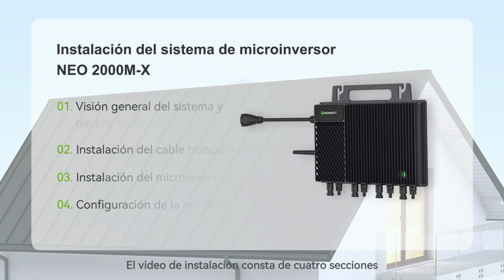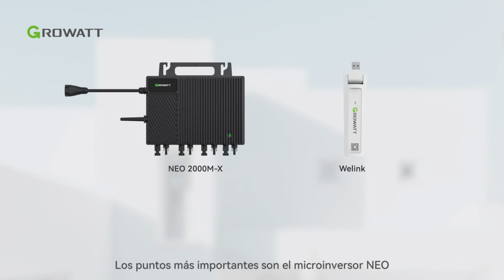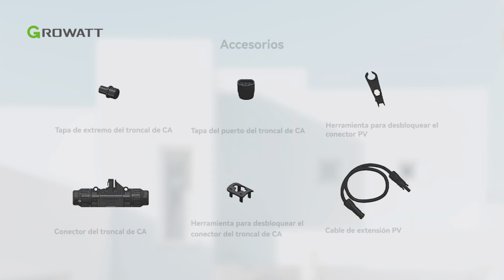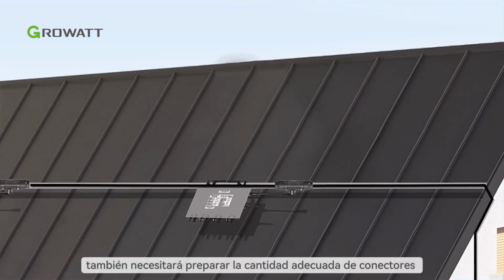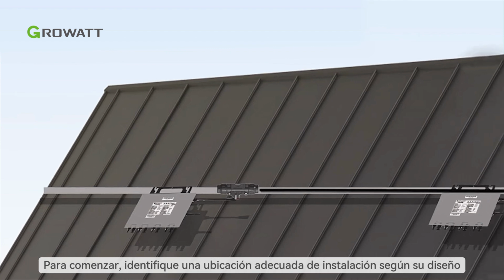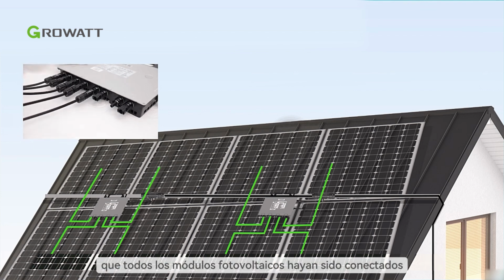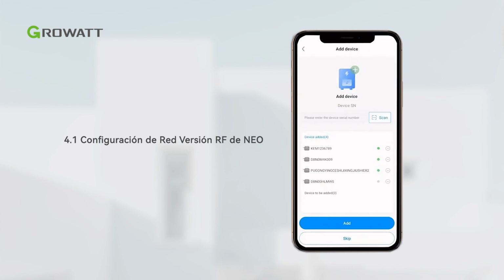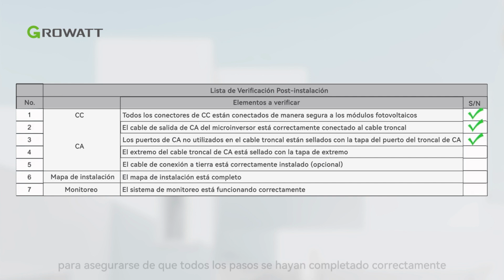Cómo instalar el microinversor Growatt NEO 2000M-X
En este video, te guiaremos a través del proceso de instalación del Microinversor Growatt NEO 2000M-X.

🔧 Contenido:
0:00 Introducción
0:28 Descripción del Sistema y Producto
3:15 Instalación del Cable AC Tron
4:22 Instalación del Microinversor
5:46 Configuración de la Red

Características Principales:
Alta eficiencia de hasta 96.5%
Múltiples MPPTs para mejor recolección de energía
SPD Tipo III incorporado en el lado AC
Capacidad de transmisión de señal a larga distancia